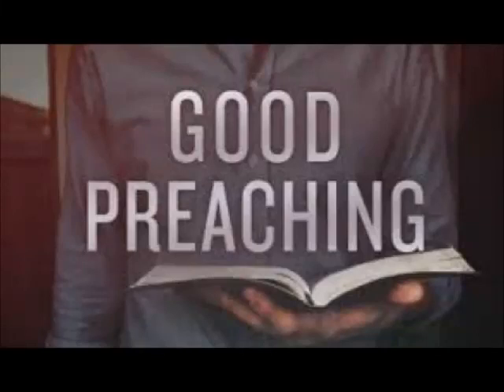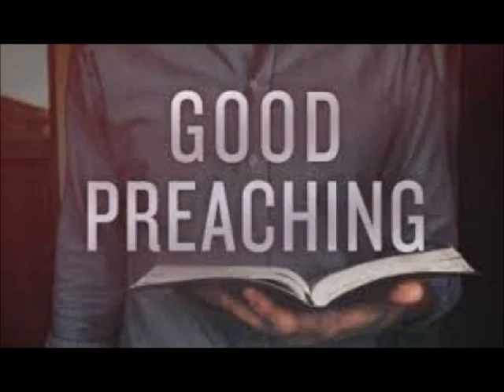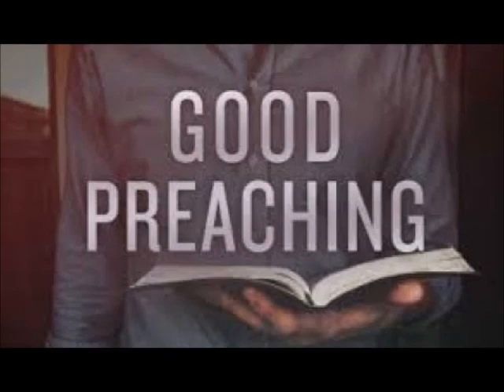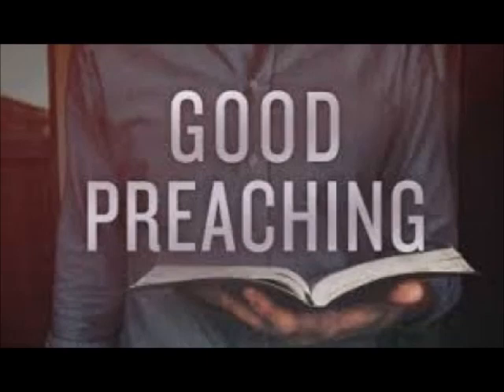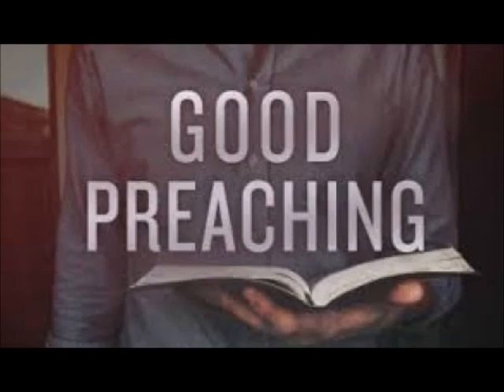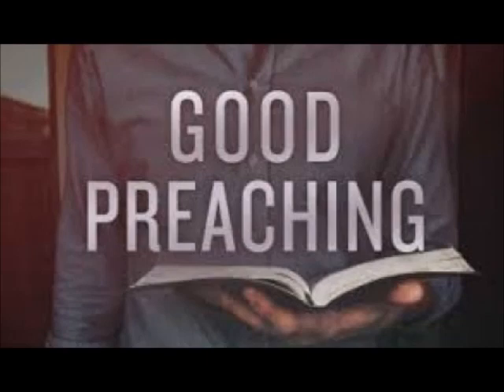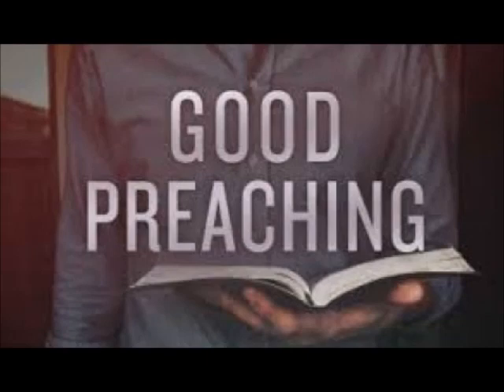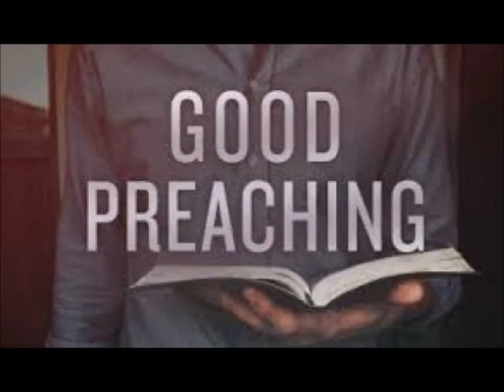Hypocrisy Exposed by Bevans Welder